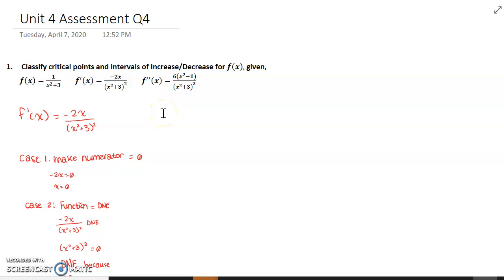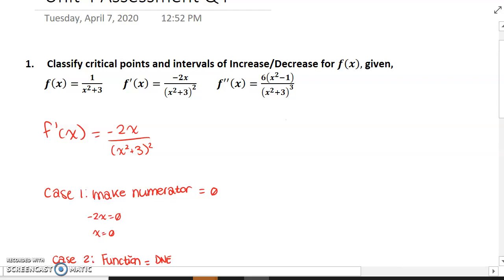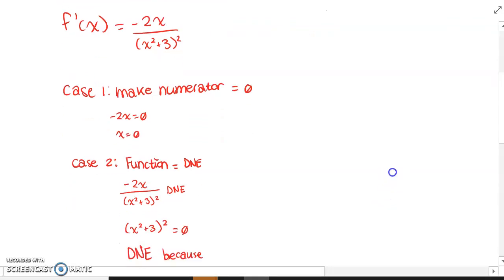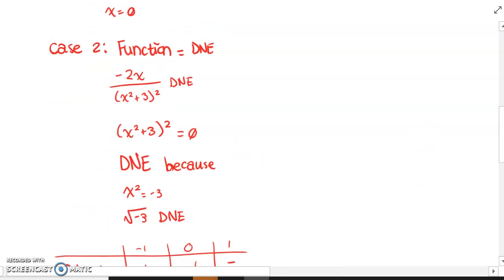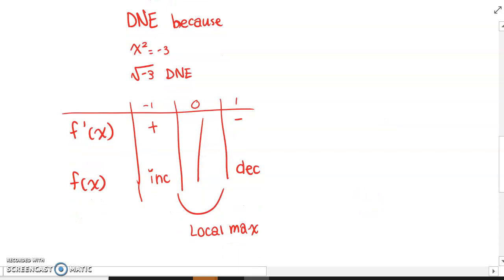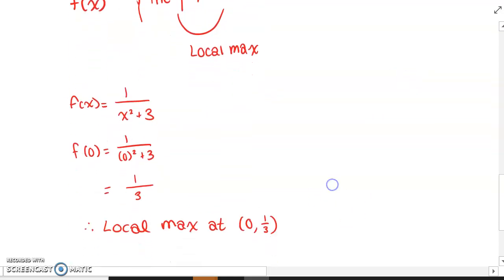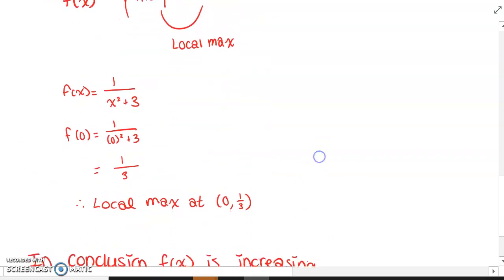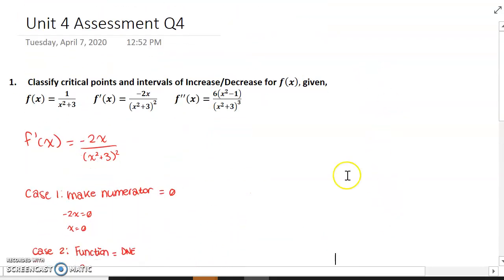Unit 4 Assessment Q4